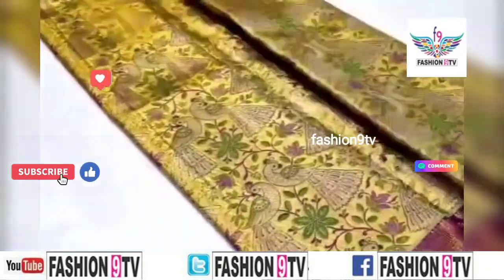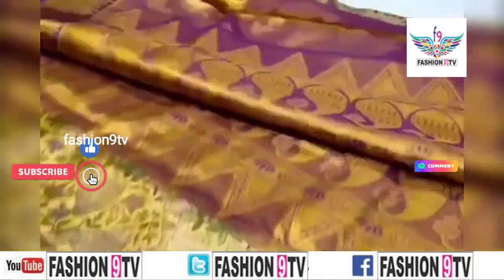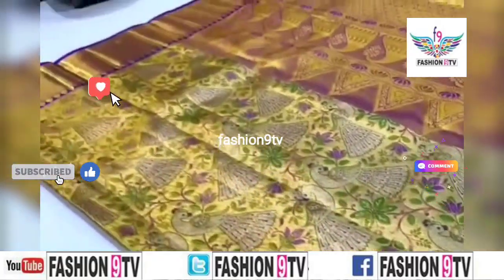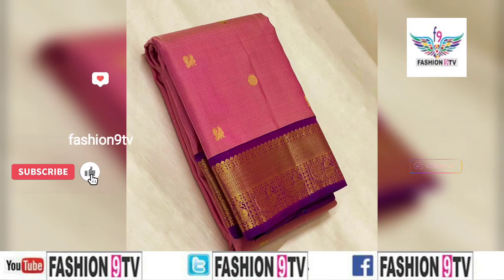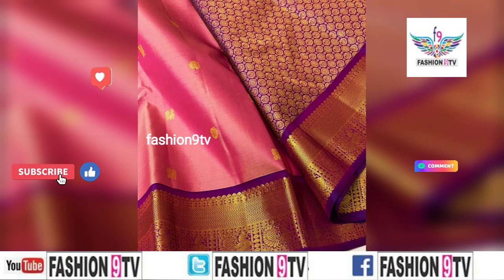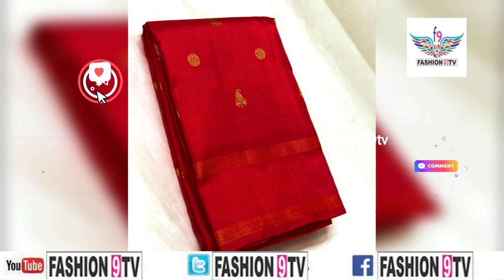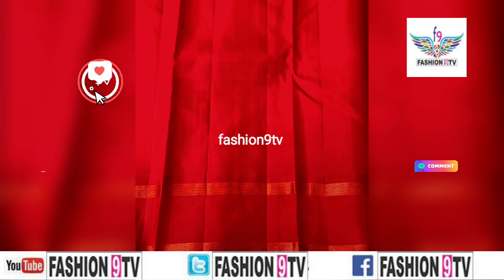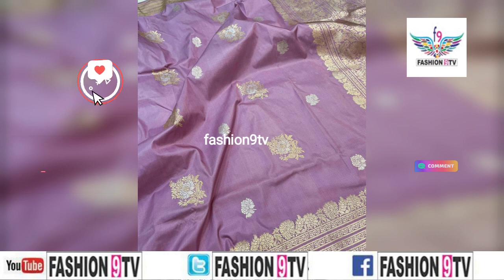latest designer Kanchi soft silk sarees with price trending sarees designs wholesale sarees